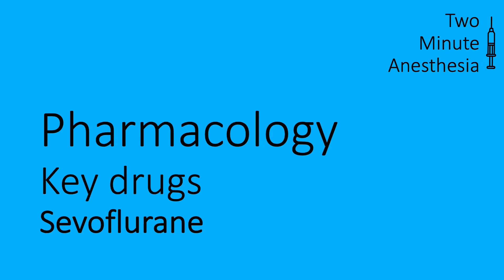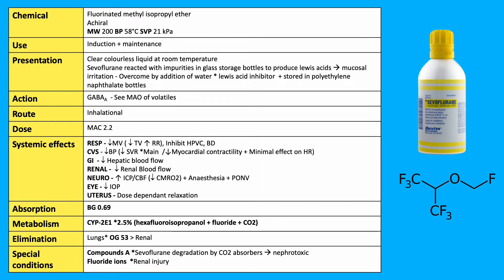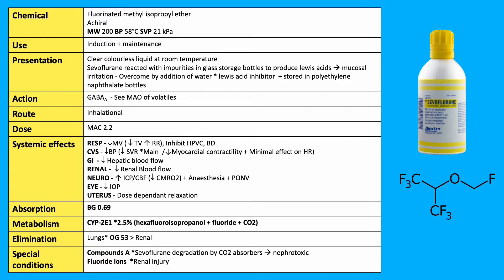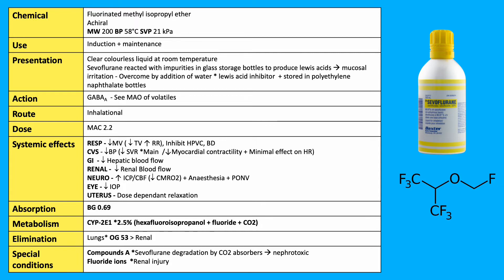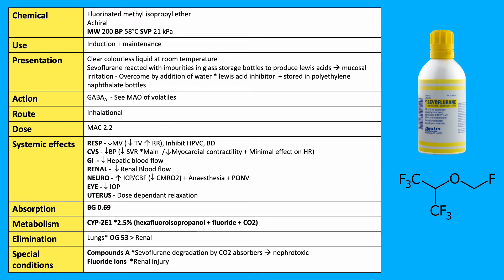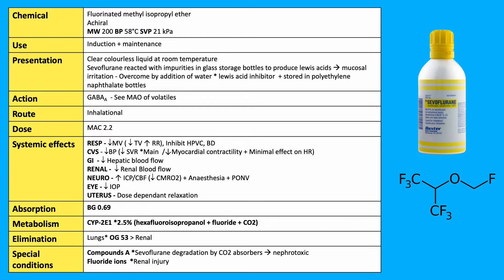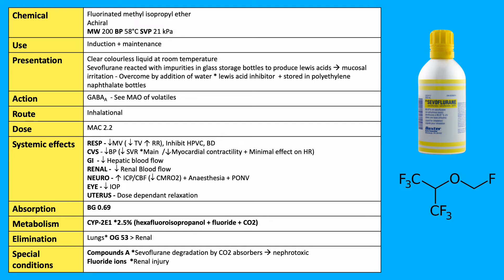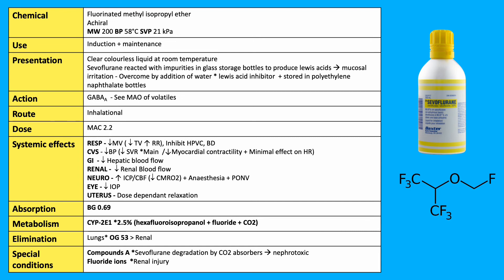Sevoflurane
Sevoflurane , Key drugs, Pharmacology